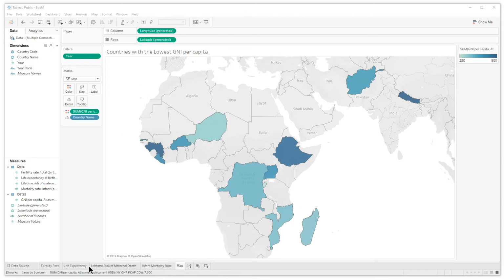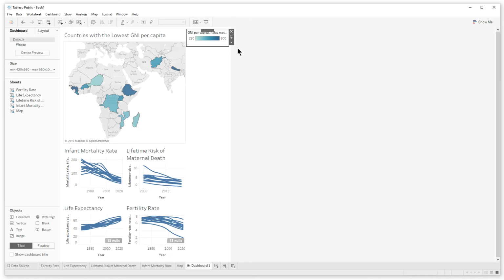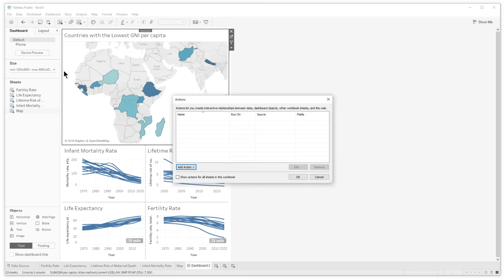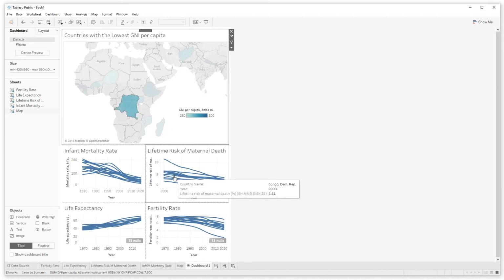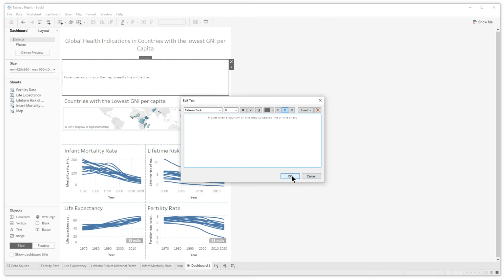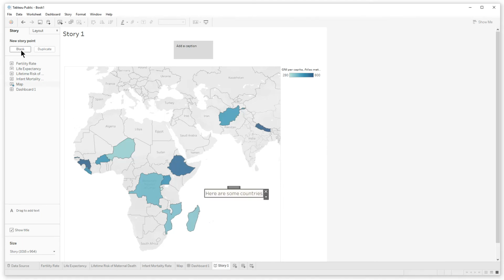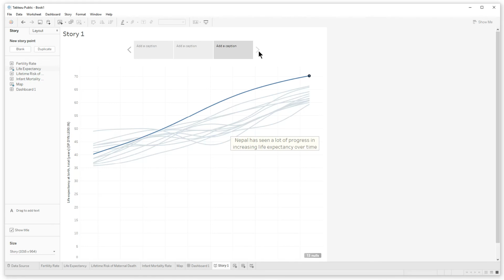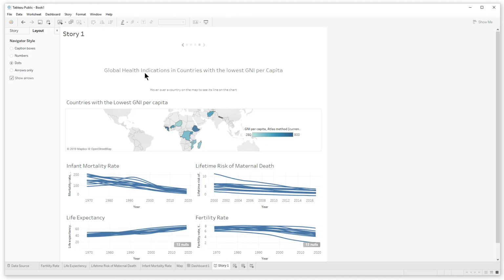Dashboard, stories, interactivity